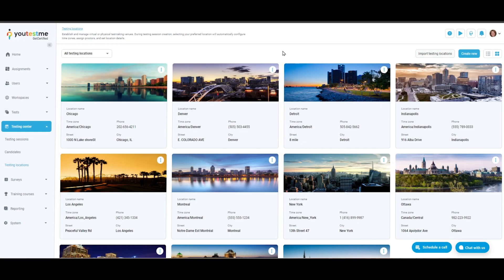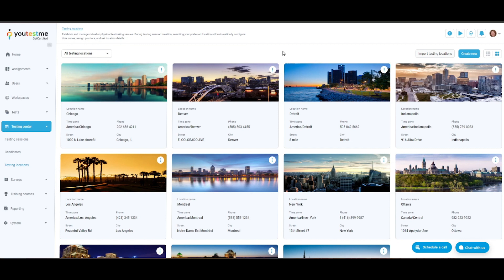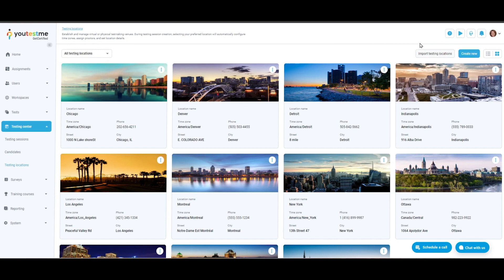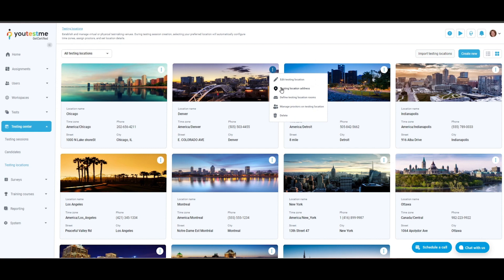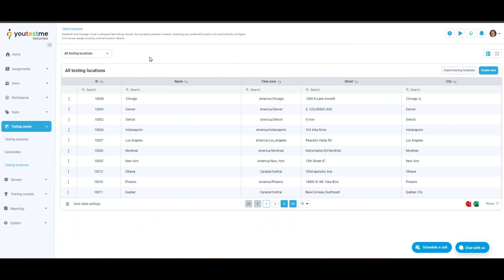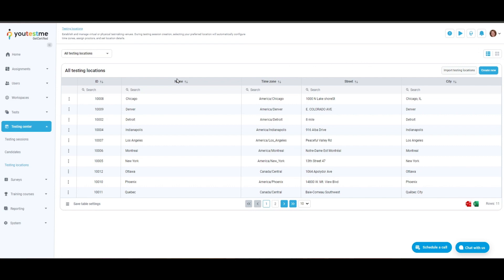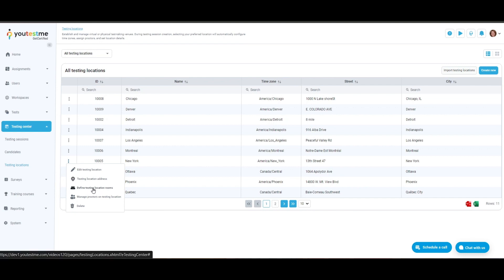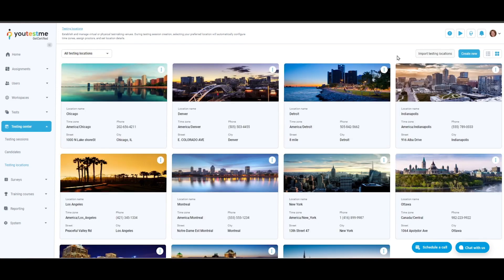YouTestMe GetCertified 12 - Test Center Testing Locations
A walkthrough of the testing centers' testing locations page.